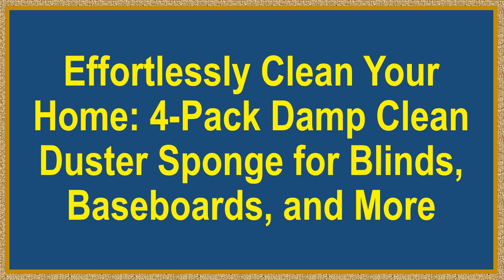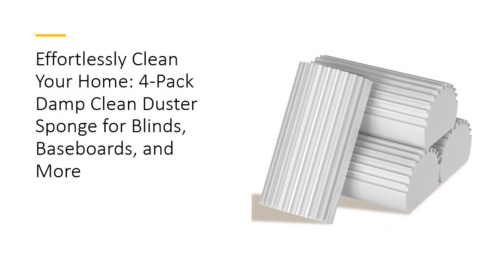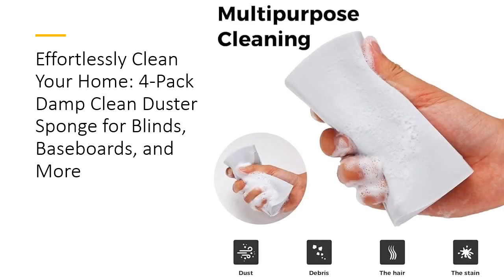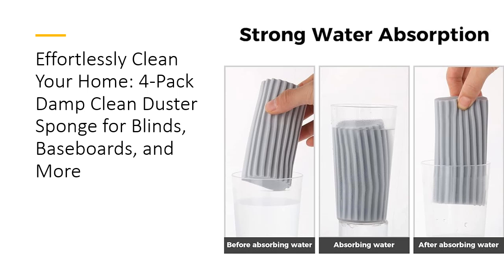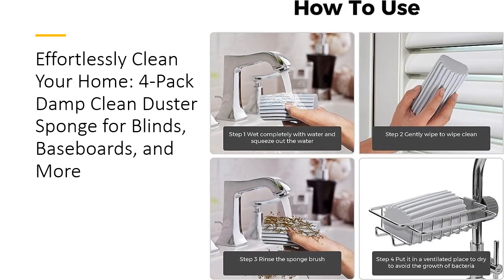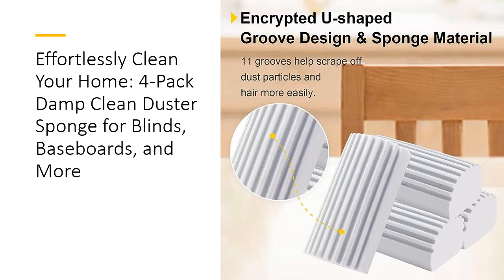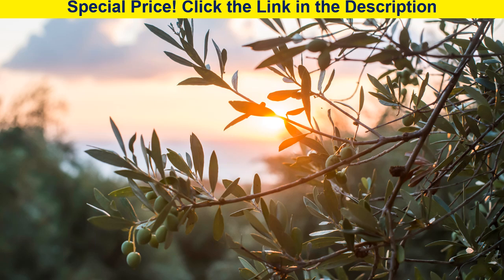Effortlessly Clean Your Home: 4-Pack Damp Clean Duster Sponge for Blinds, Baseboards, and More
Revolutionary Cleaning Efficiency: The Jeymei Damp Clean Duster Sponge is your ultimate solution for a spotless home. Designed to remove dust, debris, hair, and stains effortlessly, this high-density sponge features a unique U-shaped groove that captures dust particles with ease. Unlike conventional cleaning tools, it’s reusable and durable, ensuring your home stays immaculate without the hassle of frequent replacements.

Exceptional Water Absorption: This sponge boasts dense water absorption holes that soak up a large amount of water, making it incredibly effective at cleaning. Once fully soaked, it becomes soft and pliable, enhancing its cleaning power. Whether you’re tackling blinds, vents, railings, or window track grooves, the Jeymei sponge ensures thorough and efficient cleaning every time.

Versatile and Non-Scratch: The Jeymei Damp Clean Duster Sponge is perfect for a wide range of surfaces. Its non-scratch design means you can use it on delicate surfaces like glass, mirrors, and marble without worrying about damage. From kitchen sinks and faucets to baseboards and railings, this sponge adapts to all your cleaning needs, providing a reliable and gentle touch.

Affordable and Durable: Priced competitively, the Jeymei sponge offers incredible value for money. With a 4-pack included, you have more than enough to keep your entire home clean. Its wear-resistant and sturdy construction ensures longevity, making it a cost-effective choice. Say goodbye to frequent replacements and hello to a cleaner, fresher home with Jeymei.

Convenience and Ease of Use: The Jeymei sponge is designed for convenience. Simply soak it, clean, and reuse. It’s easy to handle and provides a superior cleaning experience compared to traditional cloths or scrubbers. Experience the difference in quality and effectiveness with Jeymei’s innovative cleaning solution, and enjoy a spotless home with minimal effort.